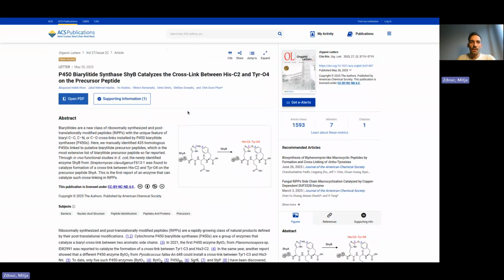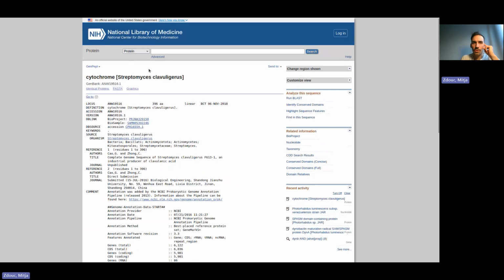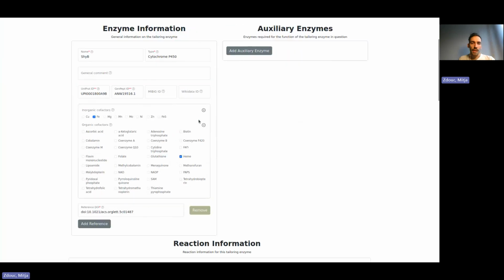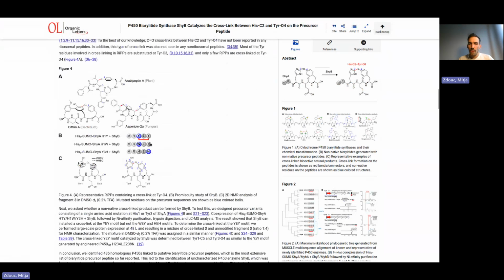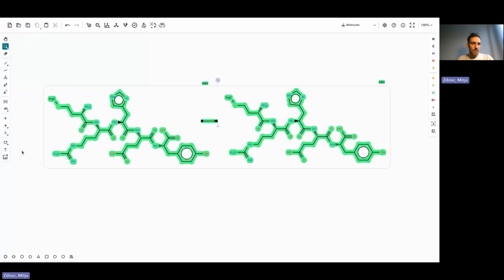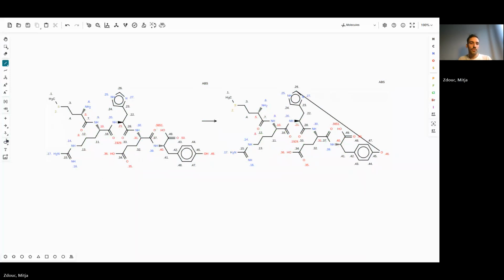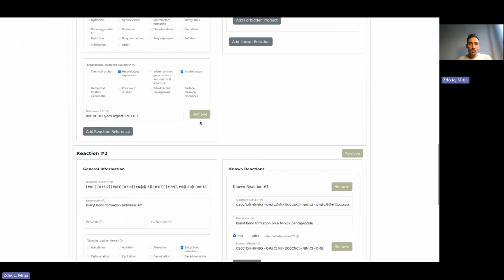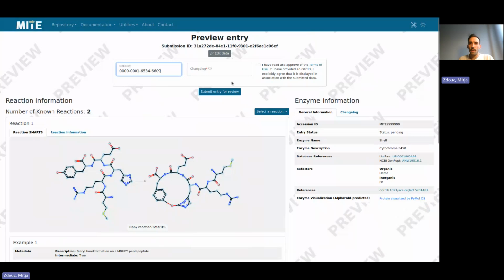Data Submission to the MITE Database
In this video, we take a look at the MITE (Minimum Information about a Tailoring Enzymes) database submission portal. We walk through an example submission step-by-step and discuss caveats. The MITE database is freely available at mite.bioinformatics.nl